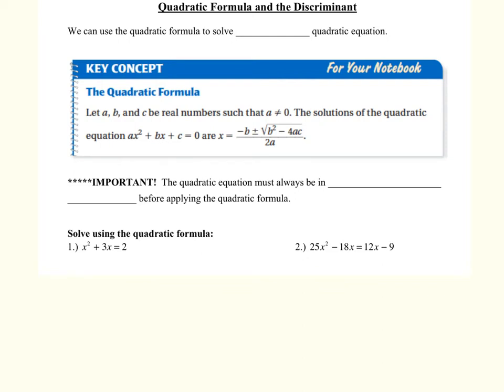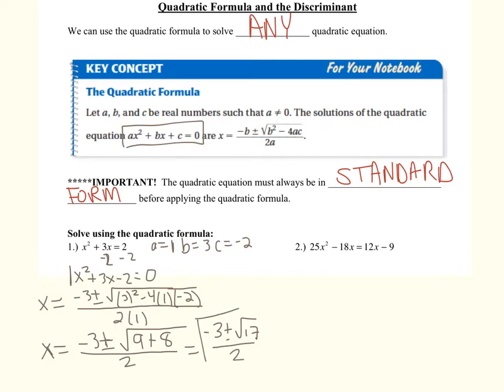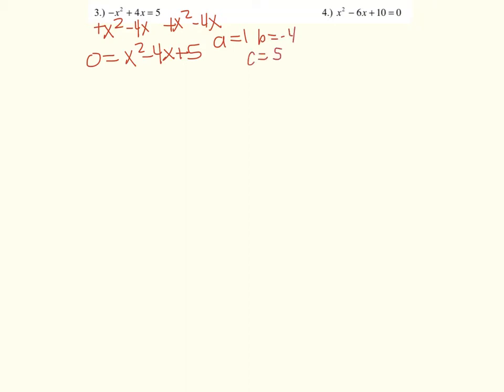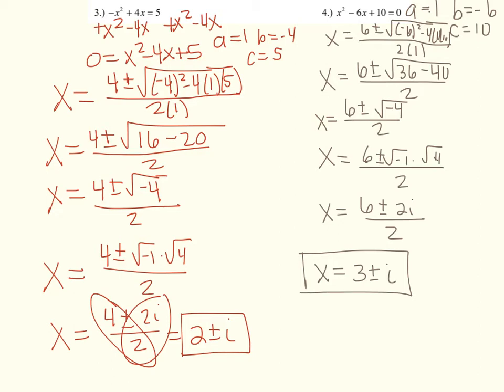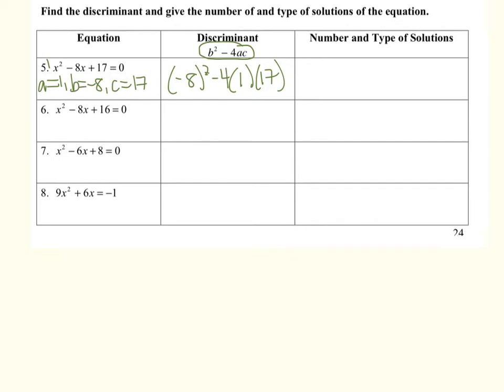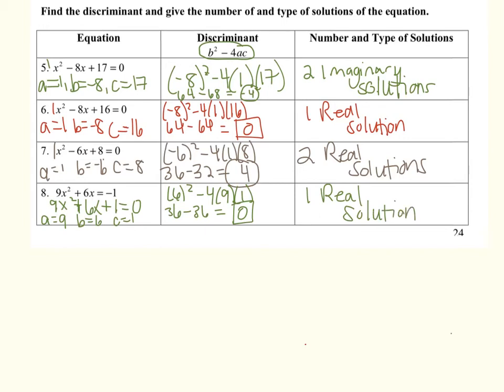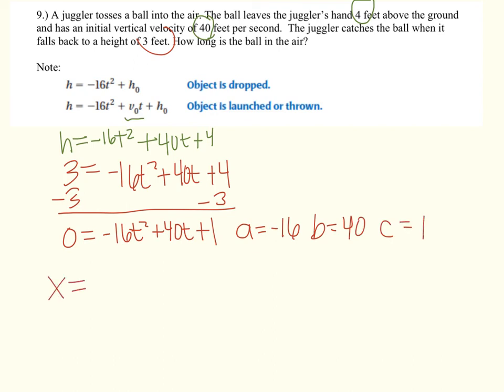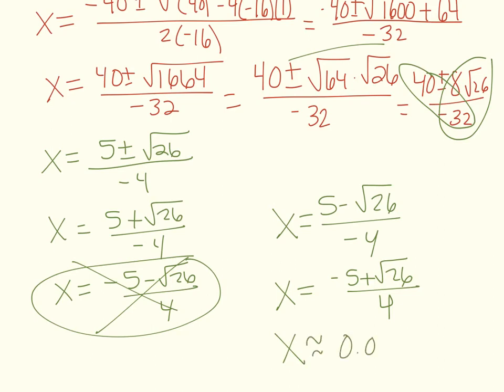1 8 Quadratic Formula